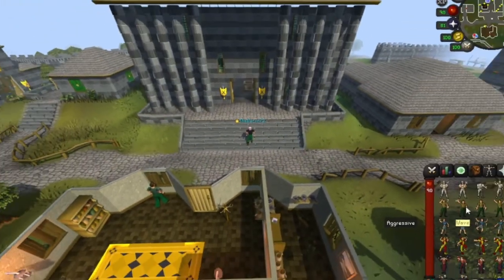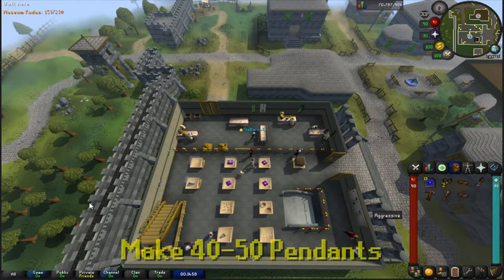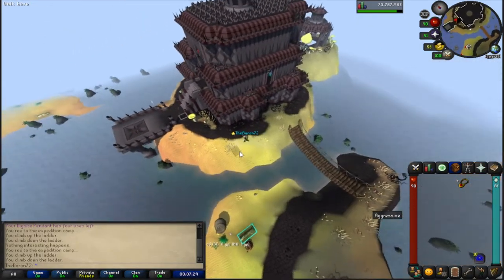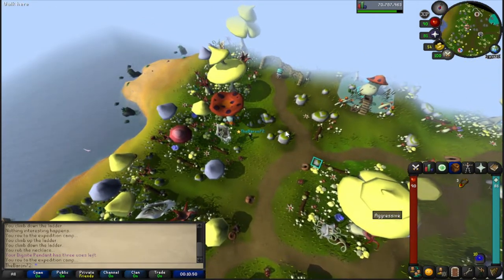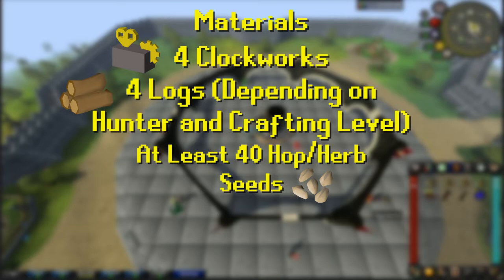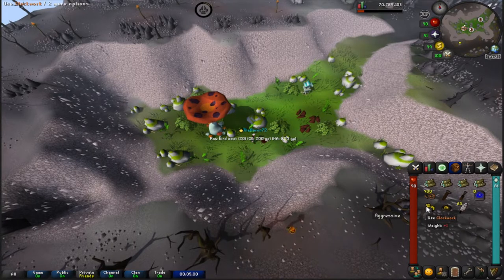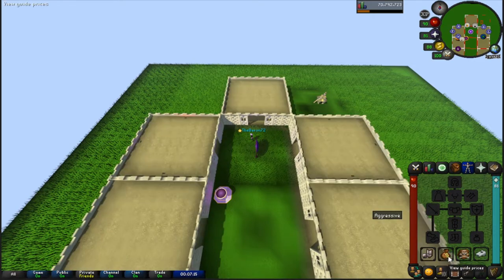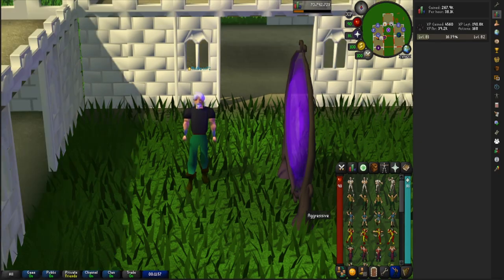2021 OSRS Birdhouse Run Guide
Welcome back to Lumbridge Lounge!
In this video, TheBaron72 explains how to train Hunter using birdhouses on fossil island. This is a perfect guide for new players looking into getting their birdhouse runs started!